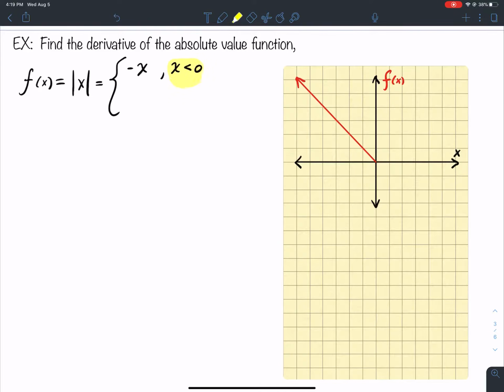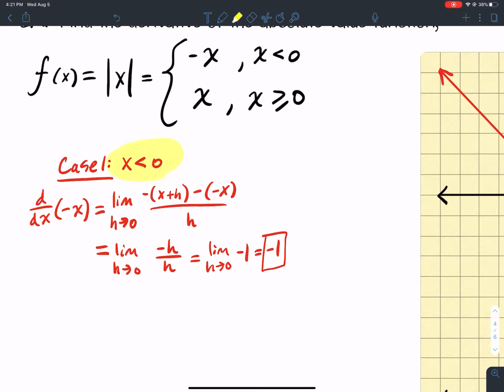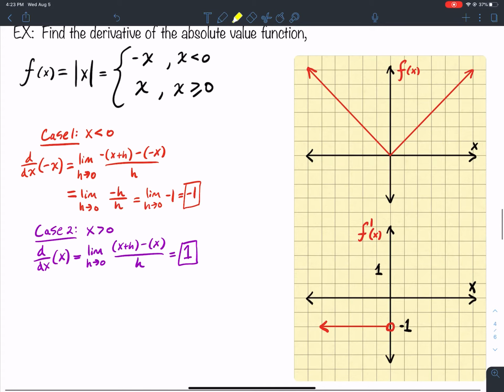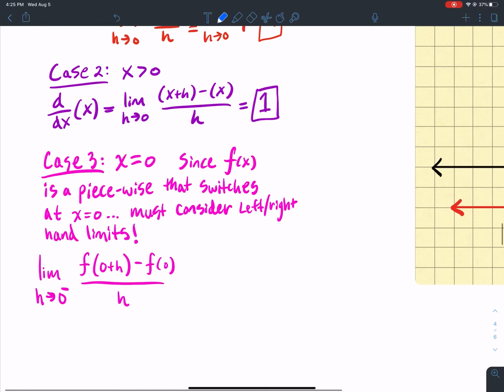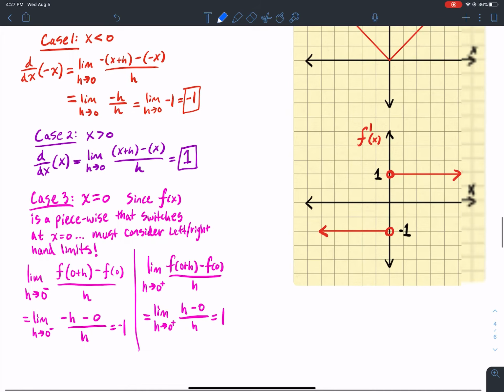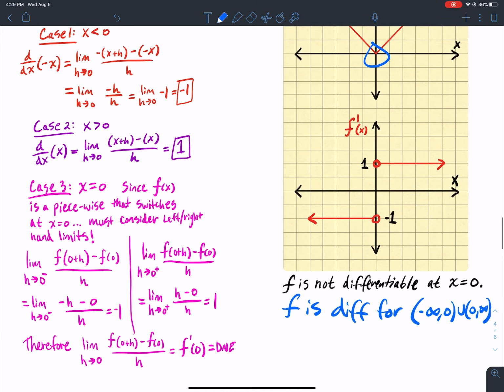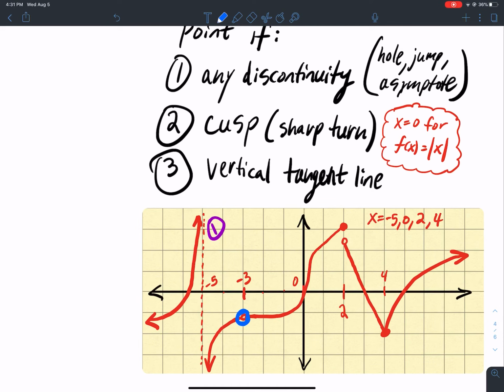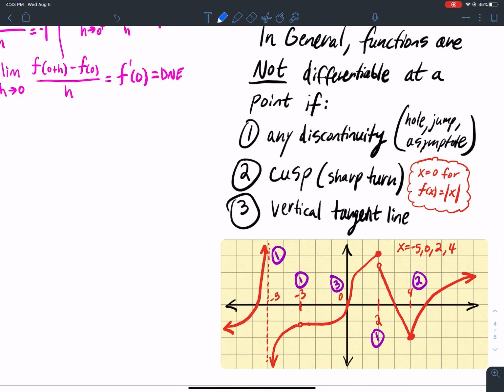2.1.7 The Derivative Of The Absolute Value Function & 3 Cases Where Function Are Not Differentiable